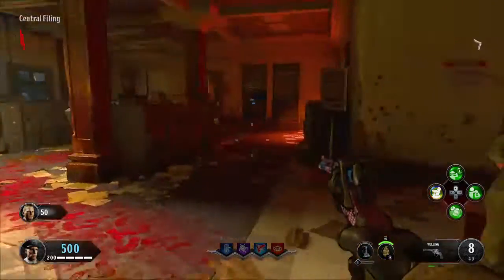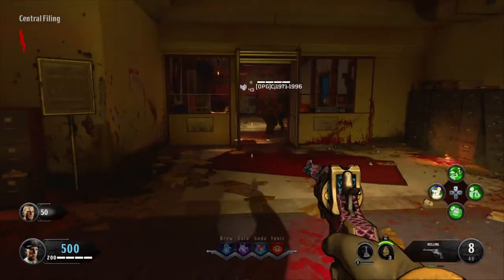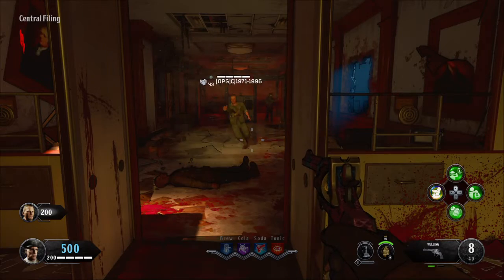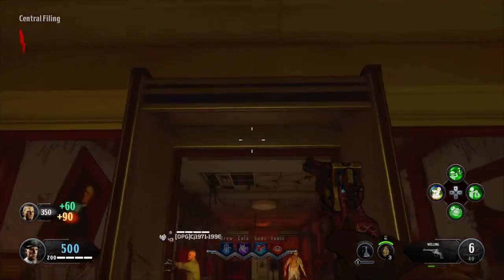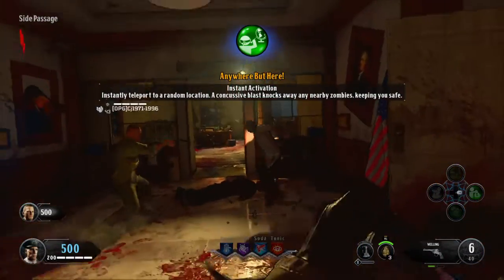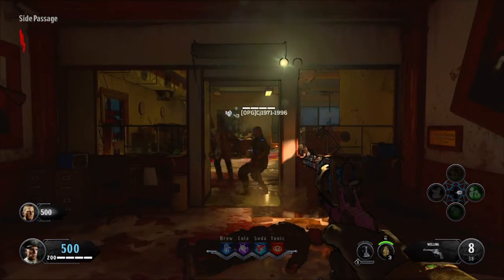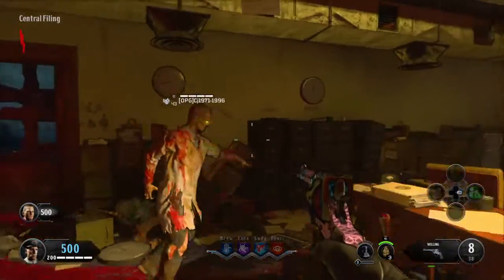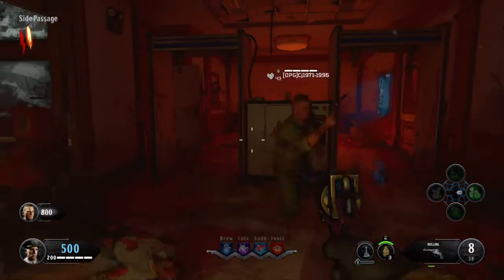Call of duty Black ops 4 god mode glitch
Leave a like for more glitches